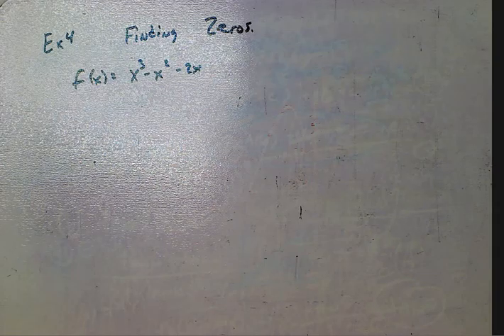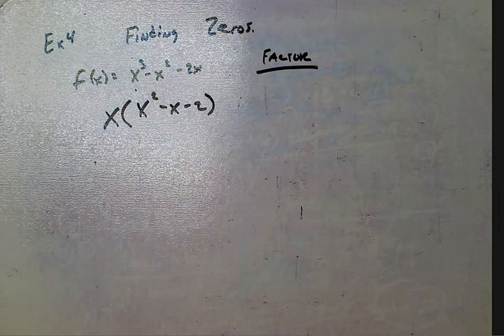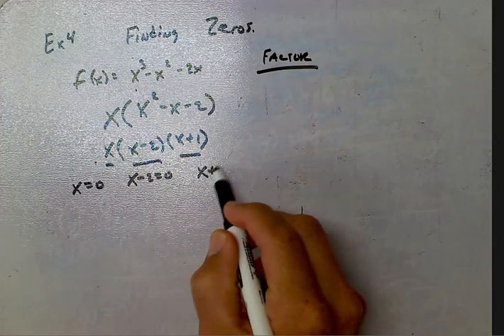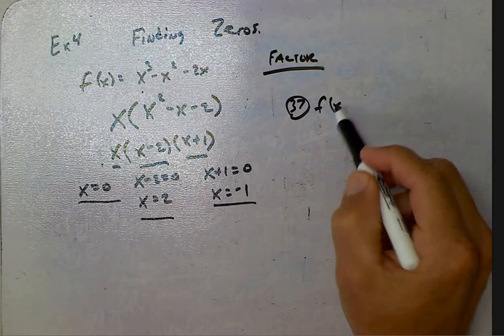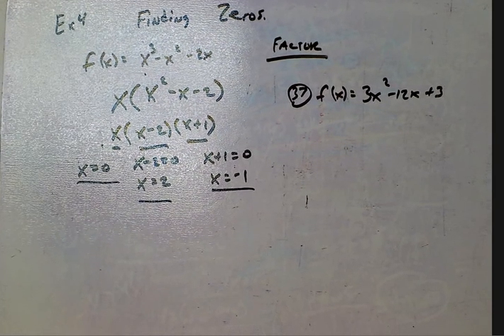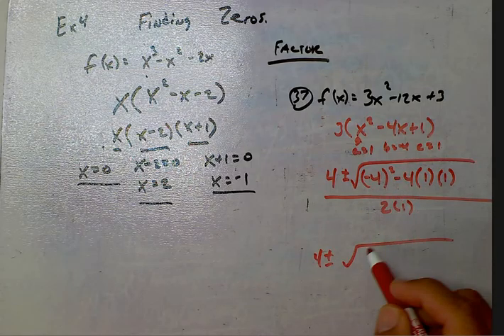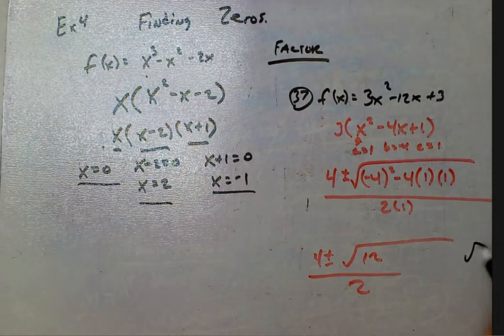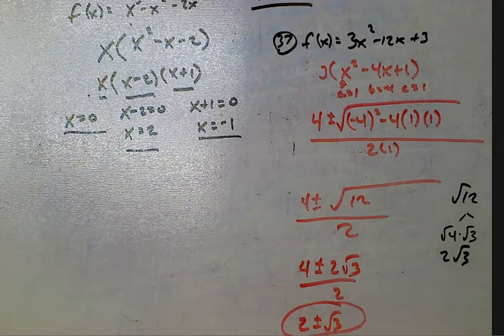precalc 2 2 example 4